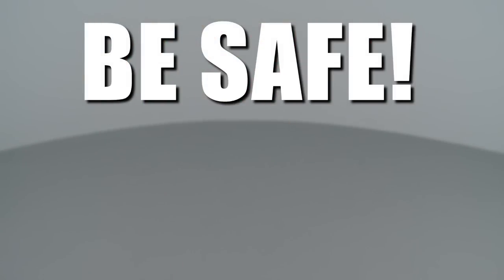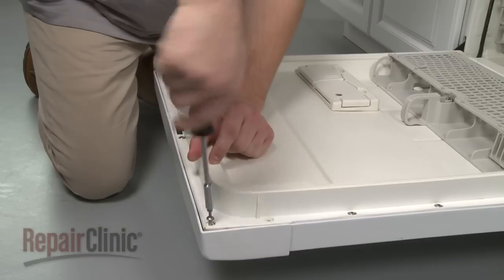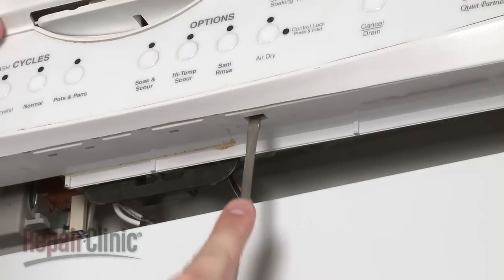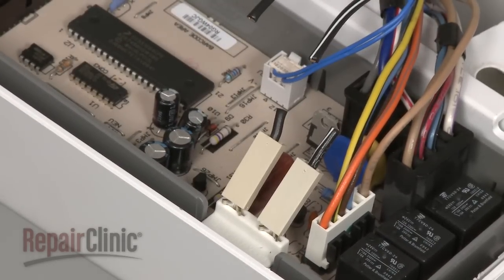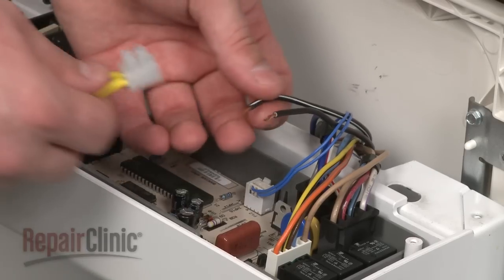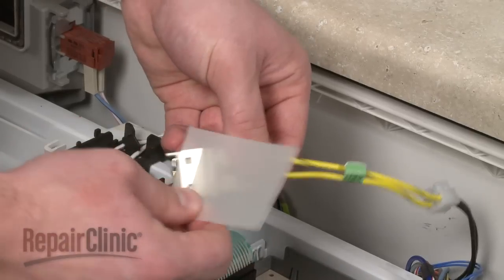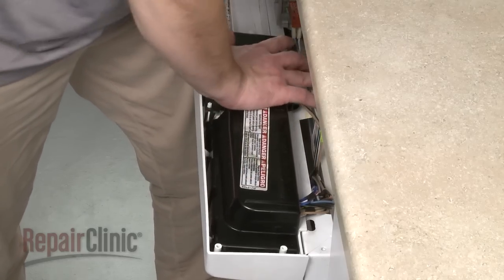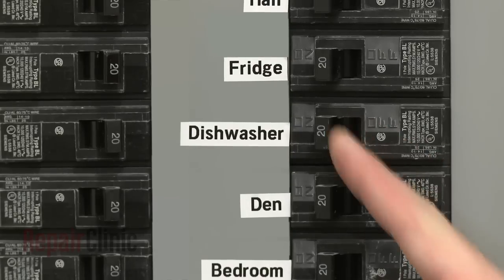Whirlpool Dishwasher Won't Start? ReplaceThermal Fuse #8193762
This video provides step-by-step repair instructions for replacing the thermal fuse kit on a Whirlpool dishwasher. The most common reasons for replacing the thermal fuse is when the dishwasher won’t start.

All of the information for this thermal fuse replacement video is applicable to the following brands:
Kenmore, KitchenAid, Whirlpool, Inglis, Ikea, Estate, Roper

Tools needed: Torx head screwdriver, flat head screwdriver, wire splicing tool